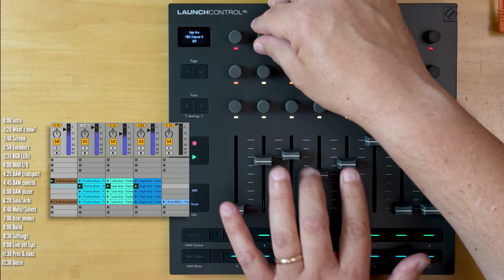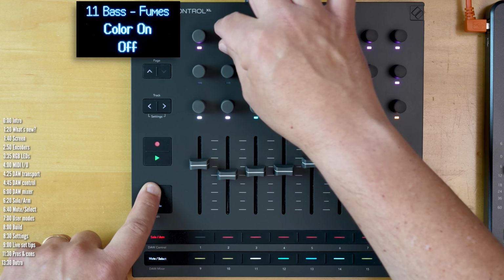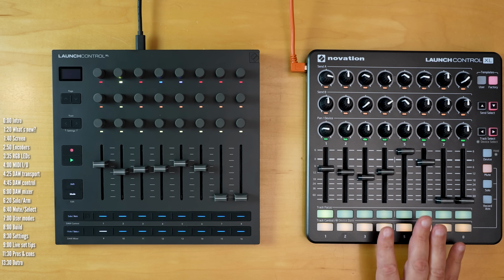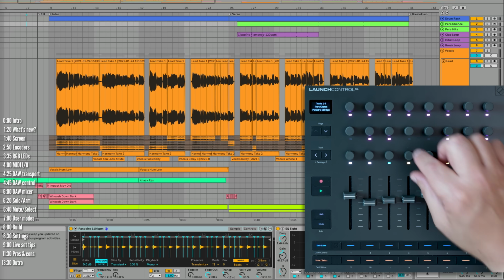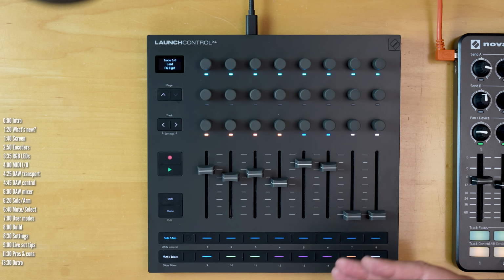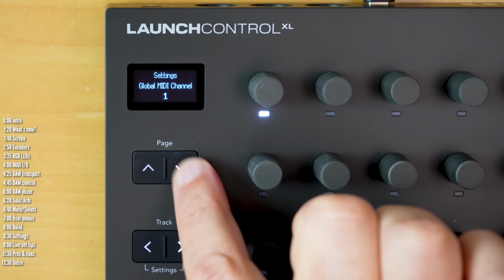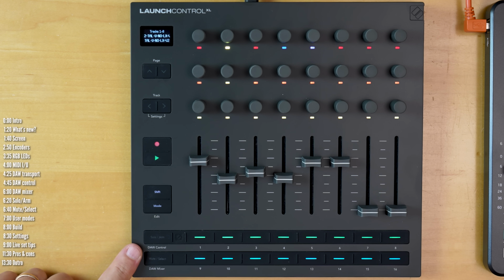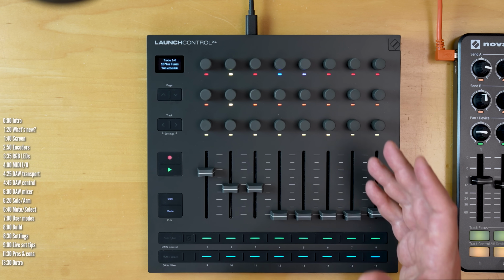Launch Control XL 3 vs MK2 // Live set ideas // Review & tutorial // Novation LC XL3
Cool Holographic scopes?
►  The scopes I use aren't real - I use MOscilloscope and MAnalyzer by a company called Melda - they’re free with some limitations in the MFreeFXBundle.

TIMELINE:
0:00 Intro
1:20 What’s new?
1:40 Screen
2:50 Encoders
3:35 RGB LEDs
4:00 MIDI I/O
4:25 DAW transport
4:45 DAW control
6:00 DAW mixer
6:20 Solo/Arm
6:40 Mute/Select
7:00 User modes
8:00 Build
8:30 Settings
9:00 Live set tips
11:30 Pros & cons
13:30 Outro